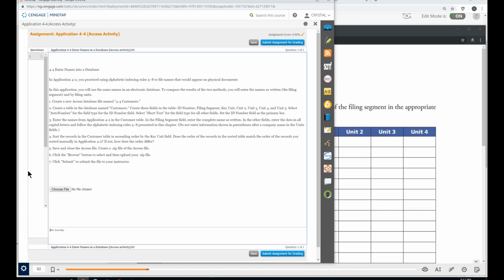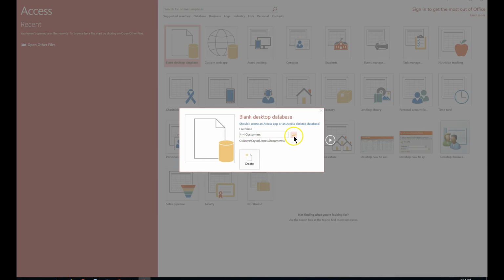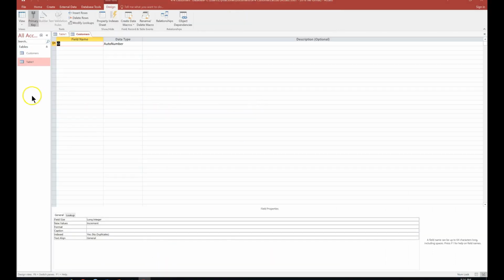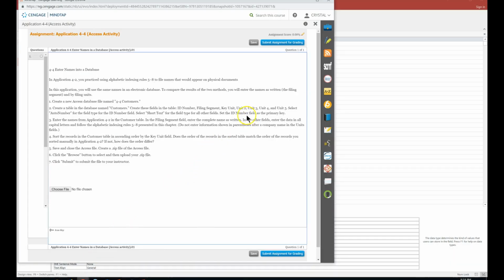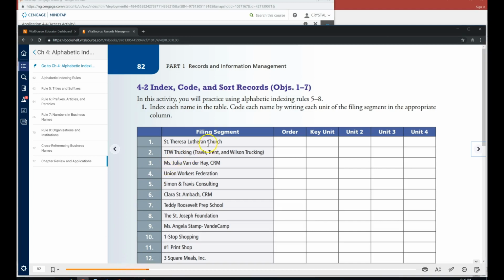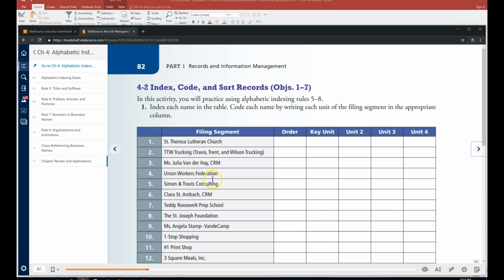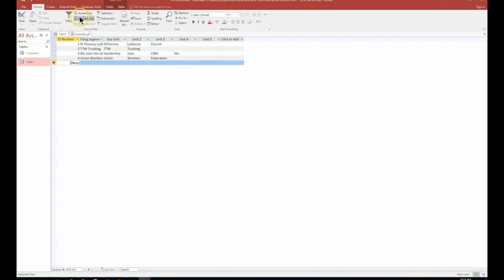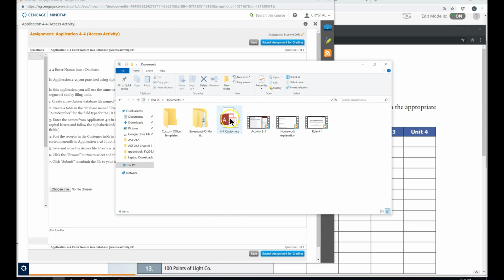Instructions for Completing Application 4-4in Access